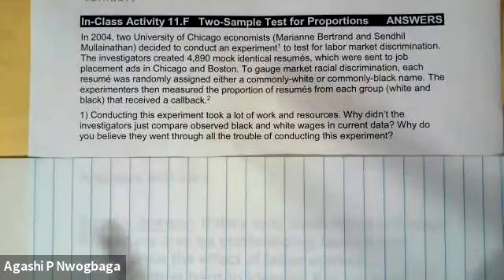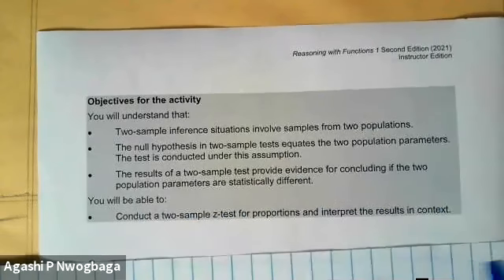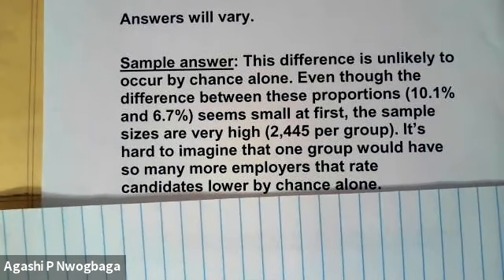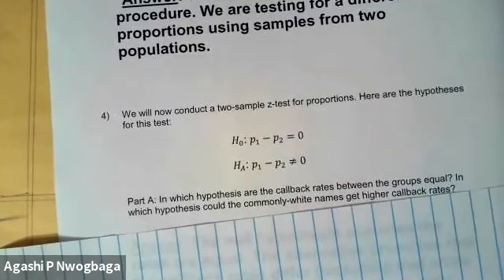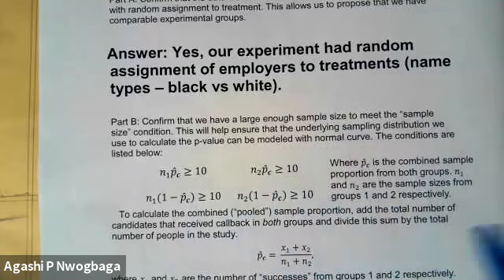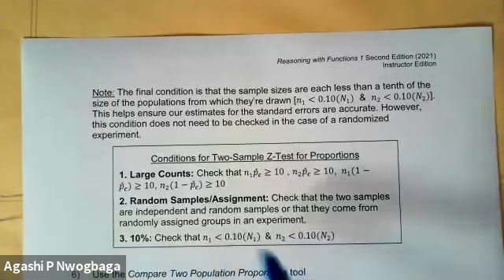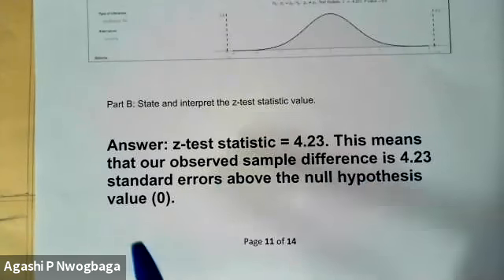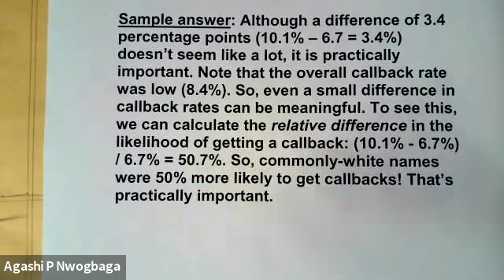MAT 162 Lesson 11F